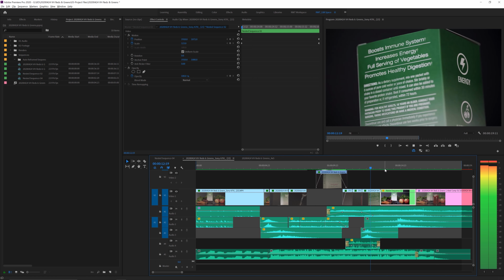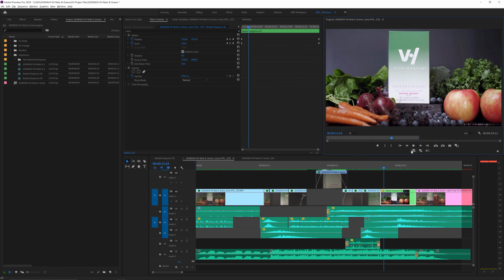Shift+K in Premiere Pro | Teegarden Tidbits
Need to review an edit in Premiere Pro? Use Shift+K to preview an edit with out touching your mouse! This is also called "Play Around" and is a super useful keyboard shortcut that saves you from touching your mouse!

My Gear:
My Canon t6i
My DJI Mavic Pro
My DJI Osmo
My 10-18mm Lens
My 24mm Lens
My 70-200mm Lens
My Motorized Slider
My LowePro Backpack
My 67mm ND Filter
My 52mm ND Filter
My Osmo ND Filter
My Polar Pro Drone Filters
My Neewer LED Light
My Rode Mic
My Rode Mic’s Deadcat
My Small Rode Mic